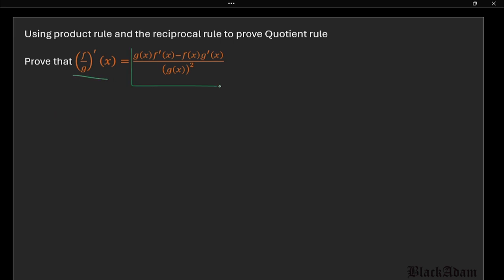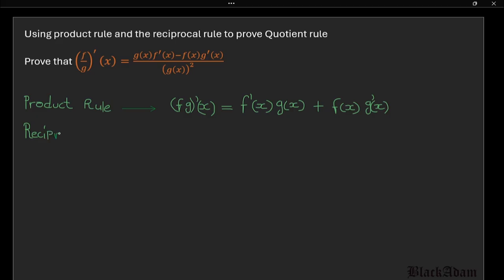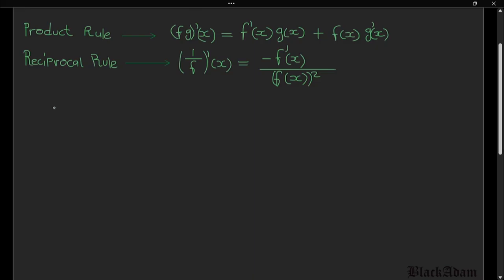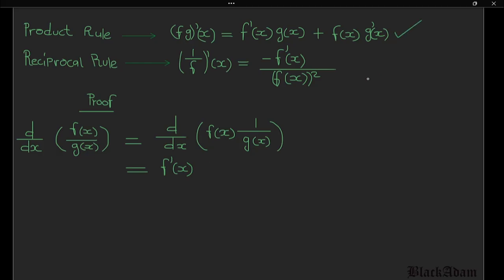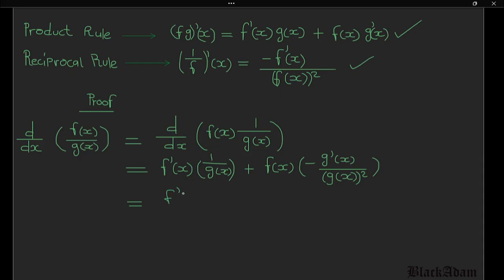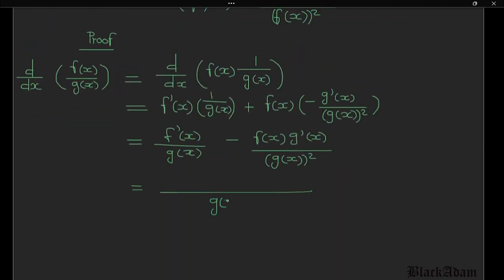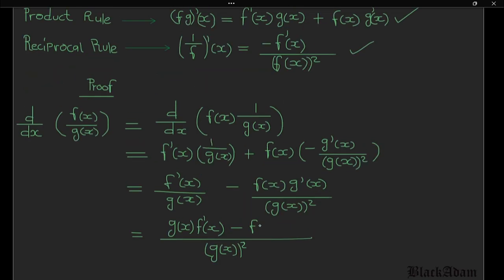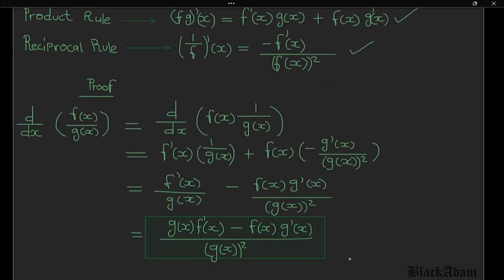Calculus proof, Using product rule and the reciprocal rule to prove Quotient rule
Calculus proof,
Prove that (f/g)^' (x)=(g(x) f^' (x)-f(x) g^' (x))/(g(x))^2